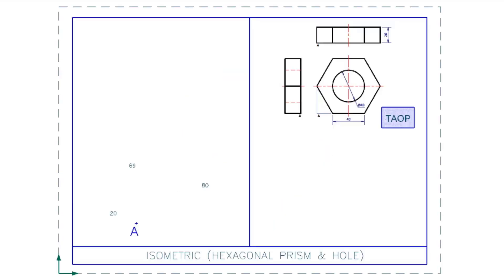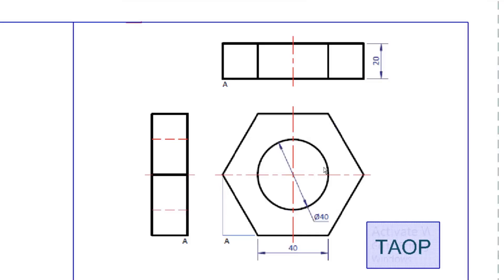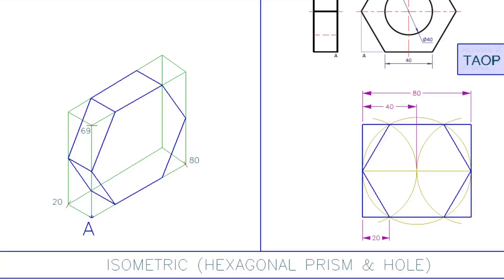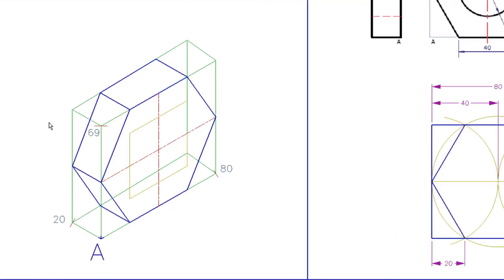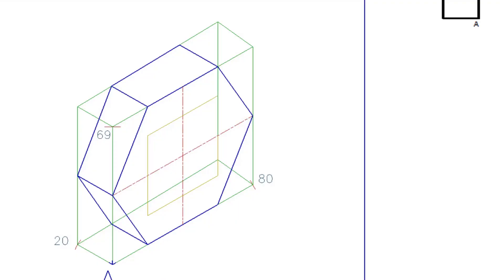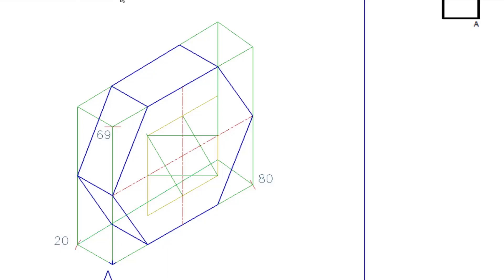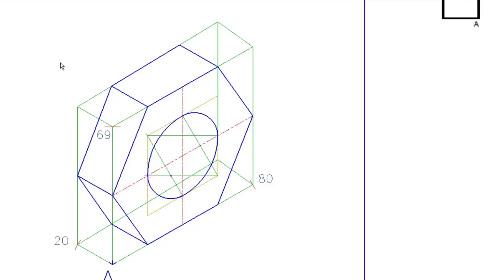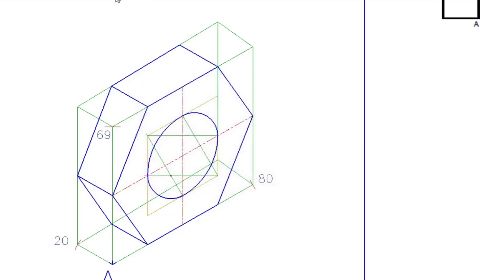Isometric (Grade10) Hexagonal Prism and Hole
How to draw an isometric hexagonal prism and cylindrical hole.